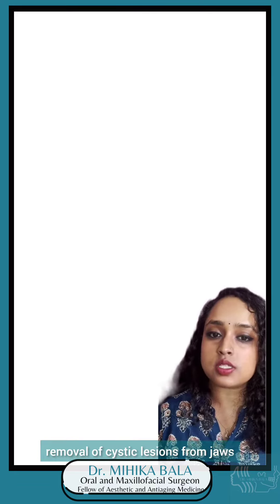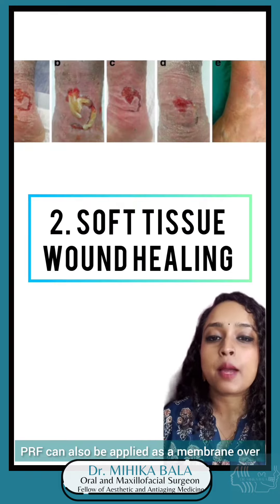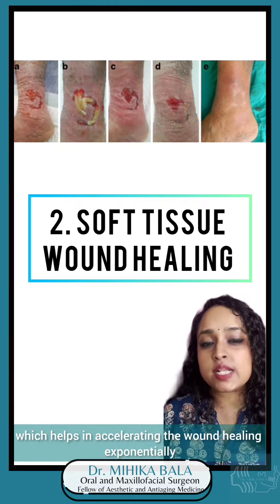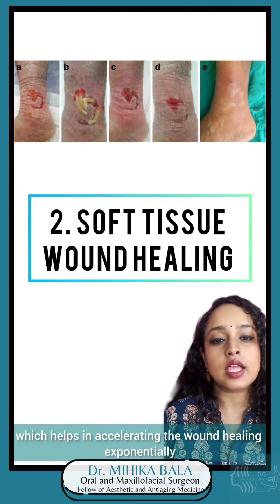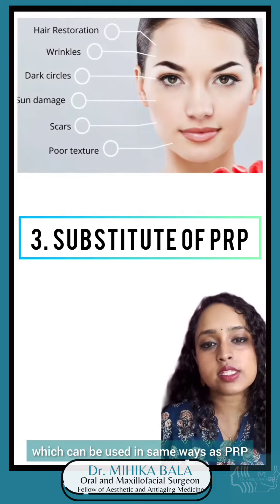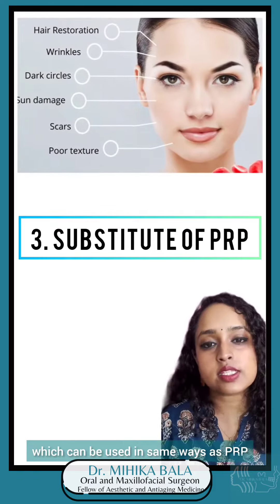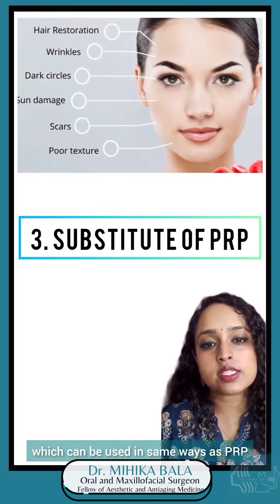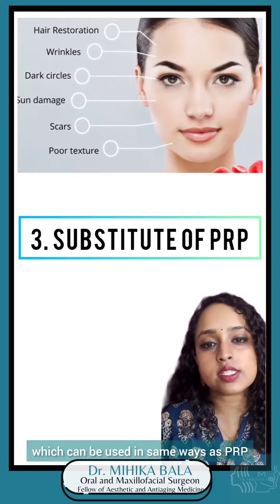LET'S KNOW ABOUT PRP AND PRF (PART 2)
Let's know about PRP and PRF. (Part2).ALL THE MENTIONED TREATMENTS IN PART 2 ARE PROVIDED AT MY PRACTICE.
Based at Kolkata and Howrah.Services provided at:-

📍 A J SMILES FOREVER MULTI-SPECIALITY DENTAL CARE, HOWRAH.

📍 I SMILE MULTI-SPECIALITY CLINIC, HOWRAH.

📍 ARTISTA DENTAL AND AESTHETIC CLINIC, SURVEY PARK, KOLKATA..